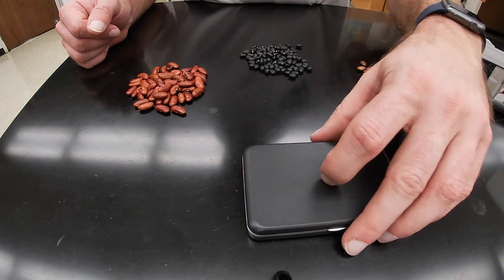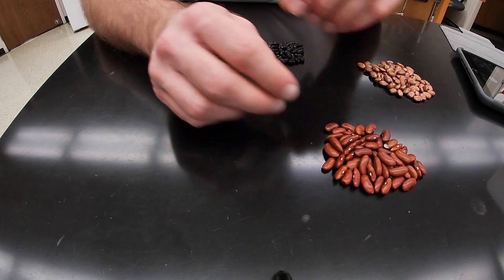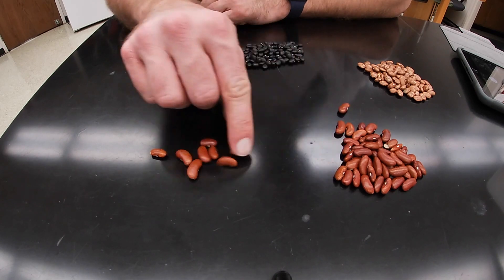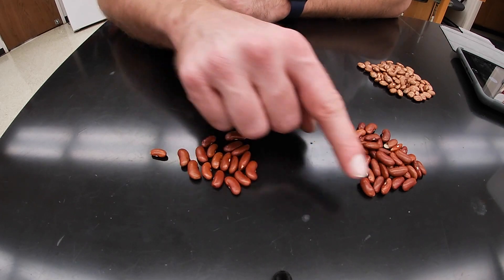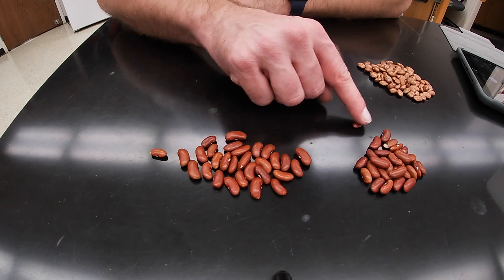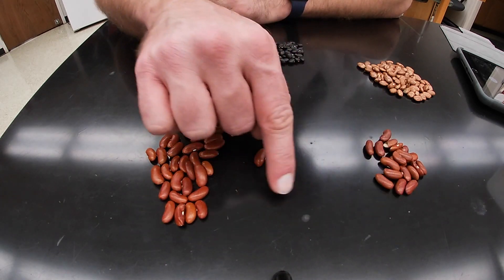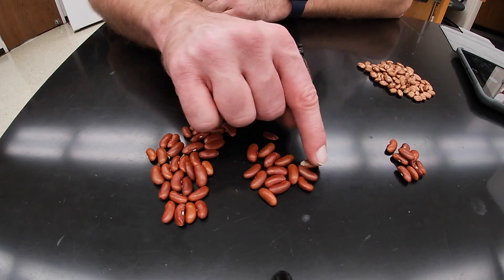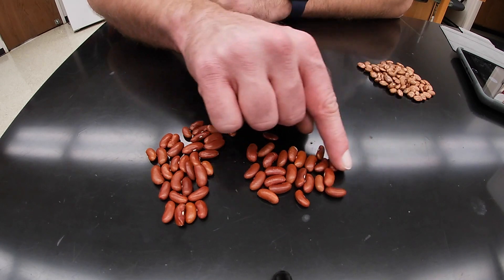Virtual Beanium Lab: Determining Average Atomic Mass Activity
The purpose of this video is to provide a virtual substitute for the common 1st-year chemistry activity that teaches how to determine the average atomic mass of a hypothetical element.